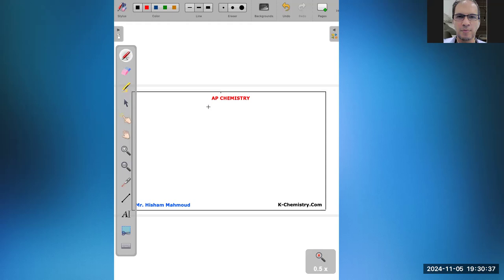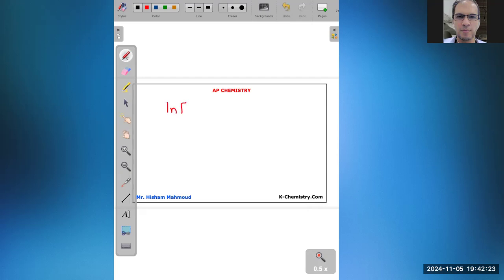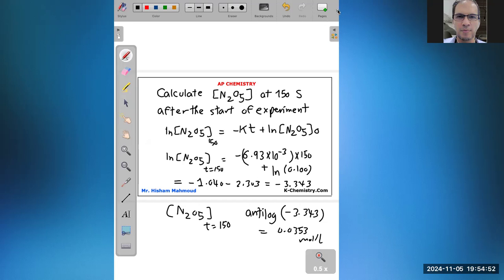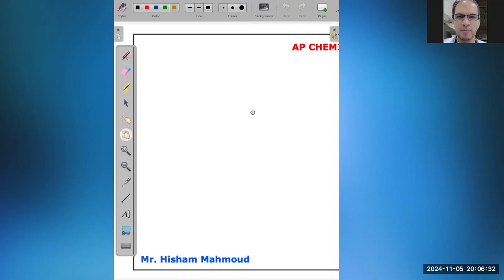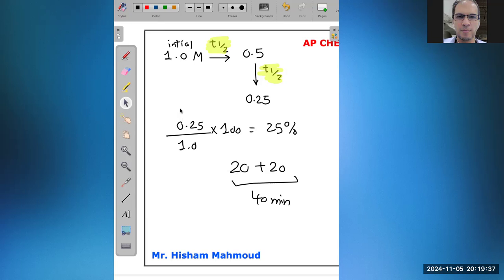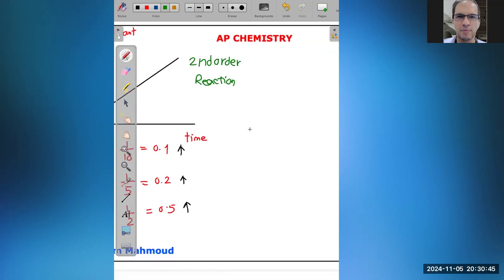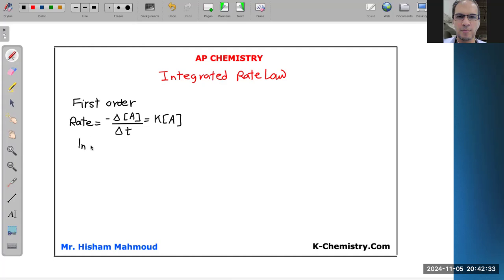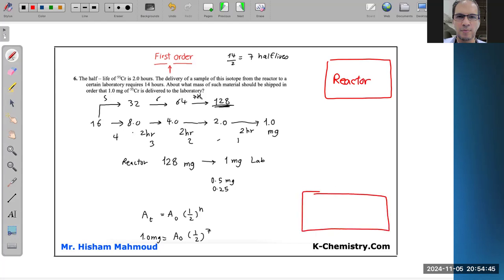AP chemistry Rate of Reactions Unit 5 Lesson 2